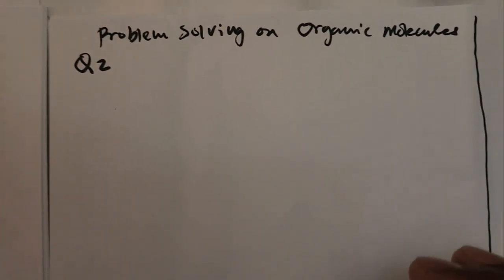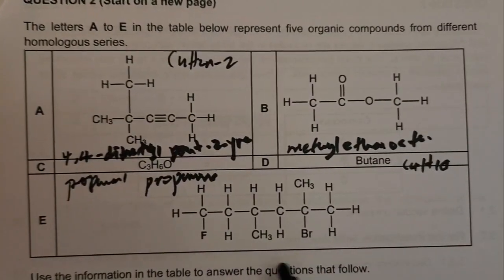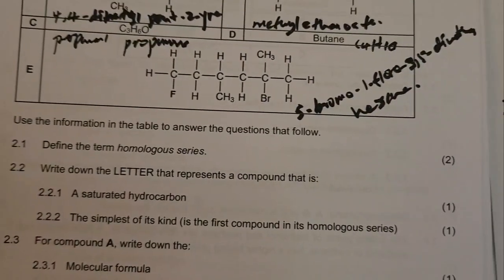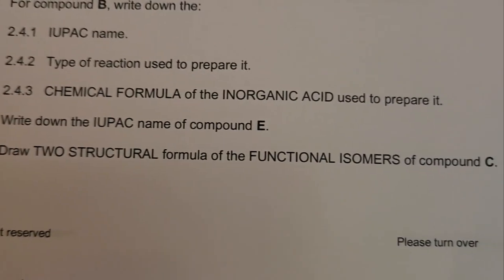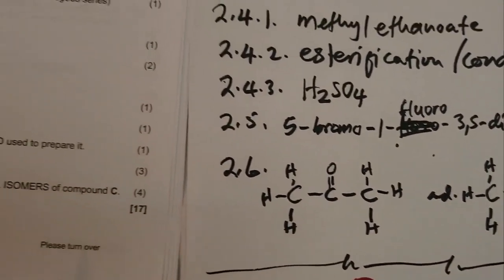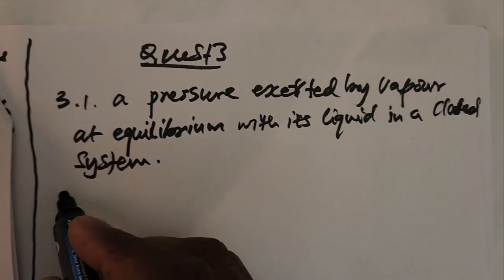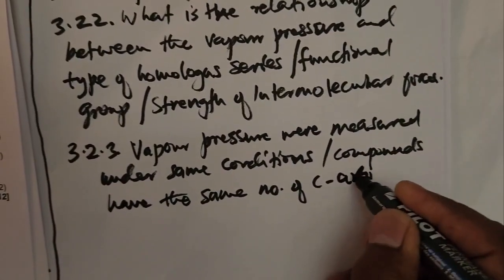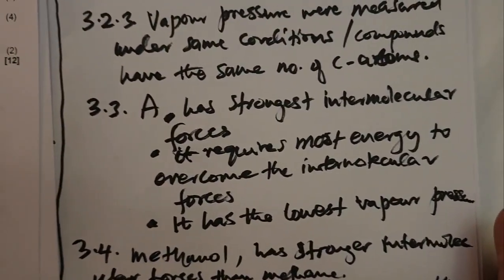Organic Molecules NOMENCLATURE and Physical Properties CAPS Aligned Problem Solving 03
Organic Molecules NOMENCLATURE and Physical Properties CAPS Aligned Problem Solving 03 with Exam TIPS suitable for Grade 12 learners and teachers in Physical Sciences.